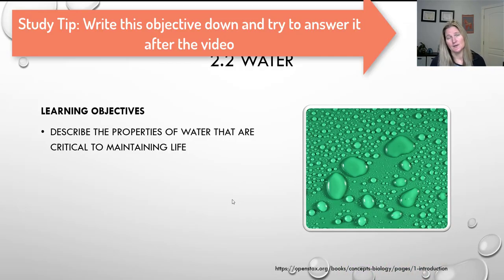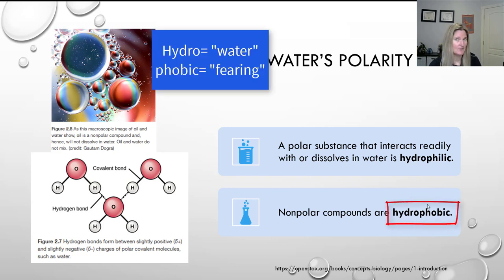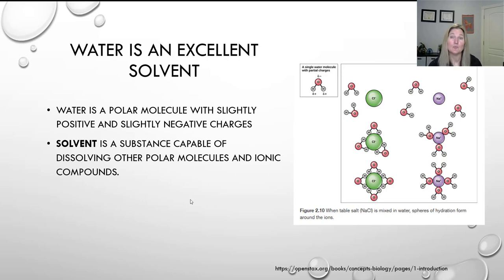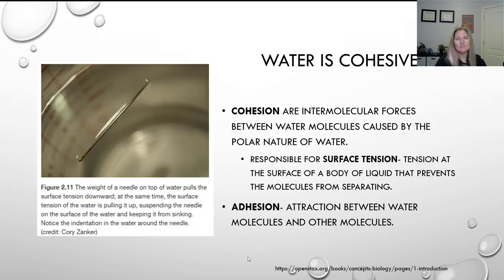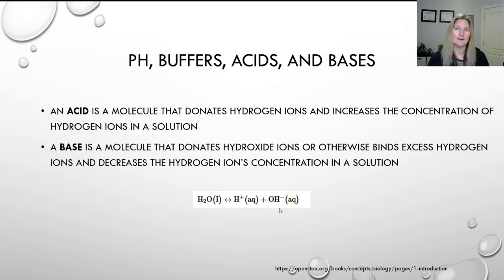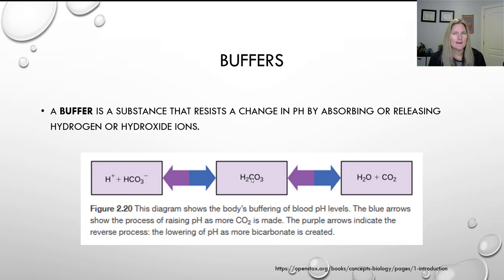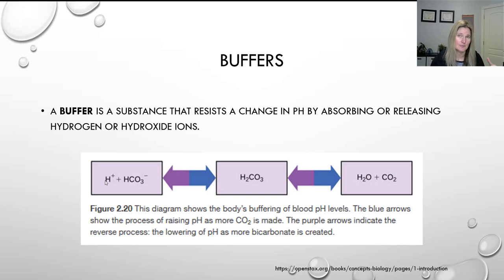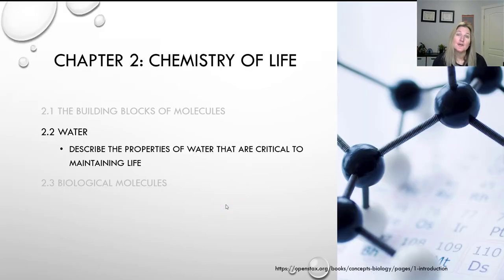Chapter 2.2 Water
This video covers section 2 of chapter 2 on "water" in the Concepts of Biology Openstax textbook.